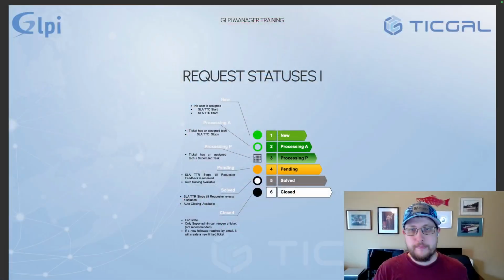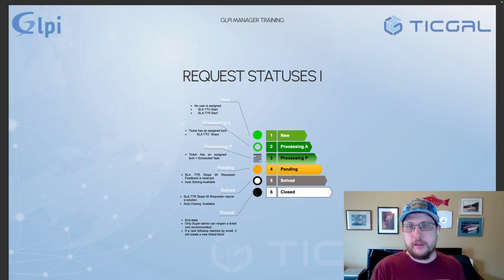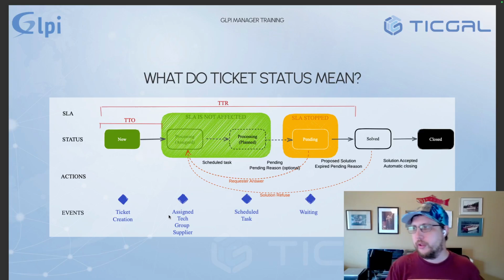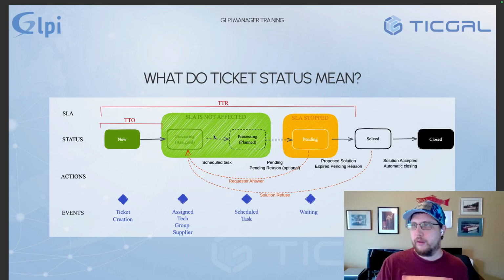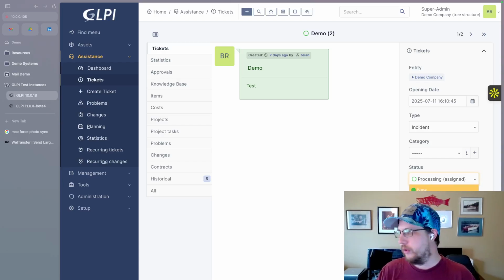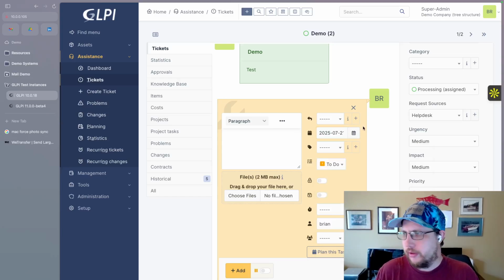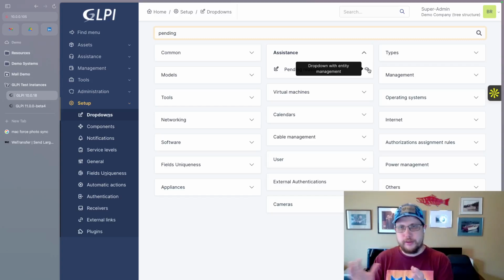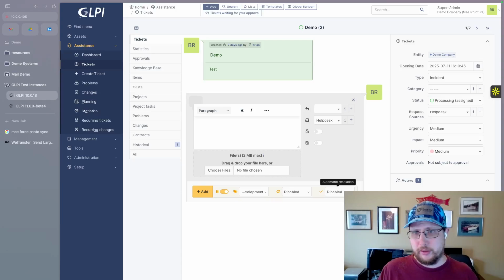Statuses and Pending Reasons in GLPI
The ticket workflow is probably the most exercised part of any ITSM system, so how does it work in GLPI? And can it be customized? We briefly cover all of that in this video (and we'll probably have more soon to cover some of the finer points).